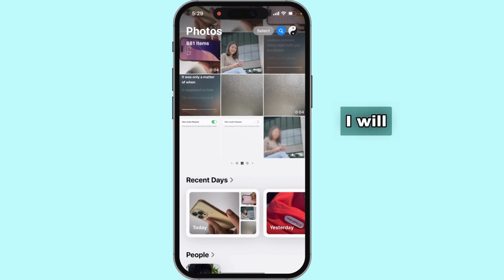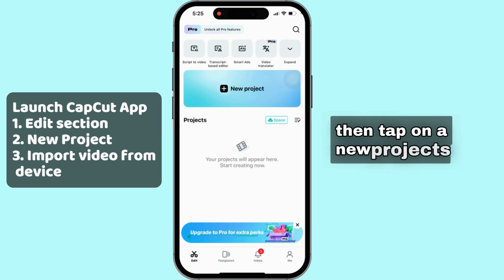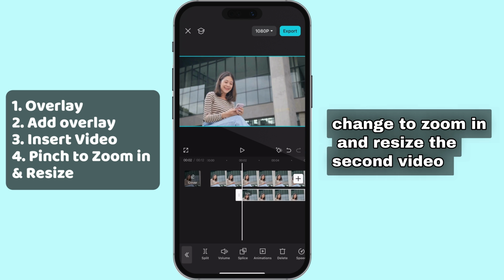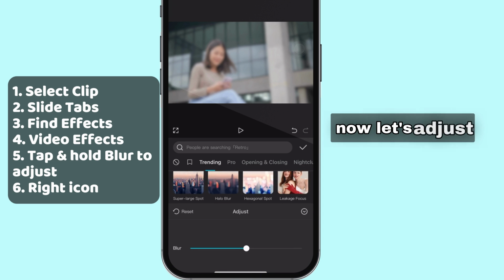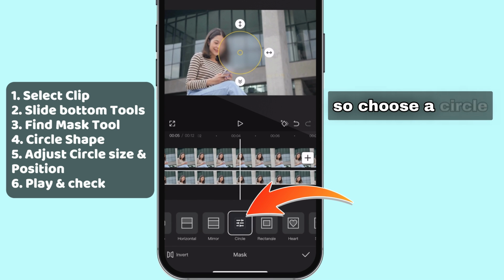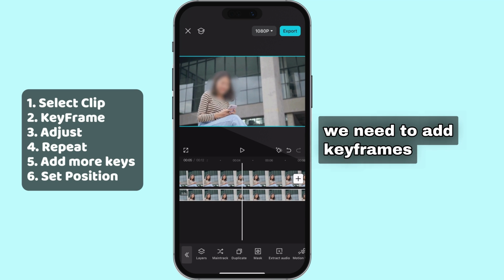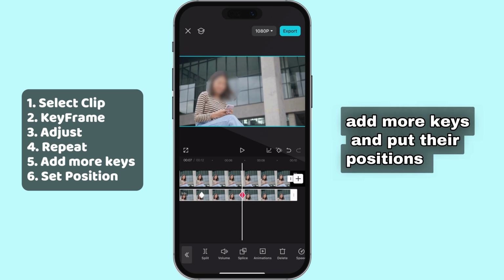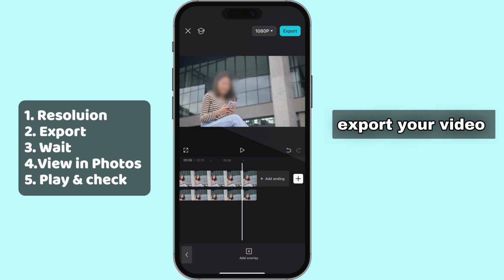How to Blur Face on CapCut (New UPDATED) 2026 | Blur Moving Face & Sensitive Content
Blur Face in Video on Capcut app, Blur Backgroud from video from capcut app in free. That might be static or moving Face in Video. Find Blur Face Effect in TikTok and apply to Face in Video or Other sensitive content.

00:00 intro
00:14 Import Video
00:27 Add Duplicate Video
00:43 Apply Blur Effect
01:04 Mask the Face
01:29 ANimate the mask
02:04 Export the video
02:18 Outro

CapCut offers an easy and effective way to blur faces in videos, making it a great choice for privacy protection or content sensitivity. With features like the CapCut blur face tool and the face blur CapCut effect, users can easily learn how to blur face on CapCut through tutorials. Whether it’s a stationary face or a moving one, the blur moving face CapCut technique provides precision for dynamic content. The CapCut face blur effect is perfect for hiding identities or focusing on other elements, while the mask blur face CapCut option allows selective blurring of any part of a video. For those seeking step-by-step guidance, a blur effect CapCut tutorial is ideal. These options are useful for privacy, CapCut hide face techniques, or to blur sensitive content on CapCut. The CapCut video editing blur face feature caters to both beginners and advanced editors, enabling face censor CapCut options and even CapCut manual face blur for more control over your edits.

XX XX